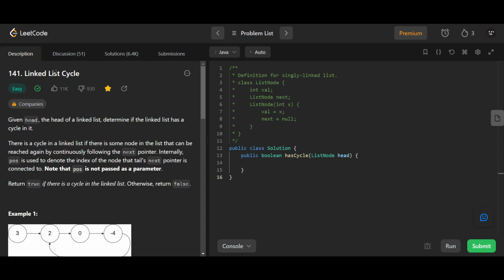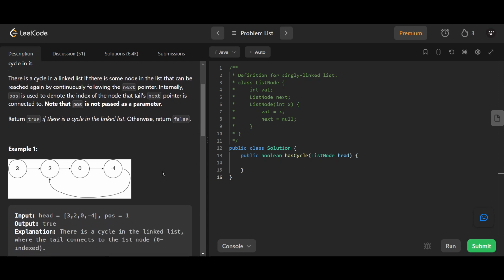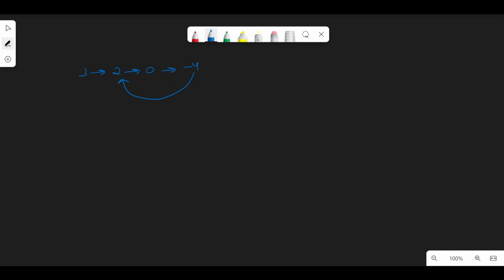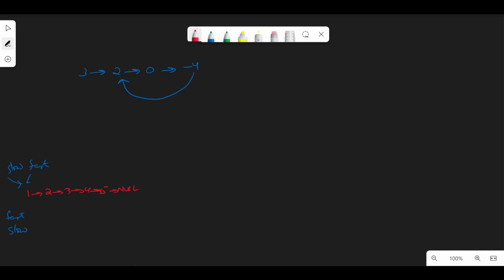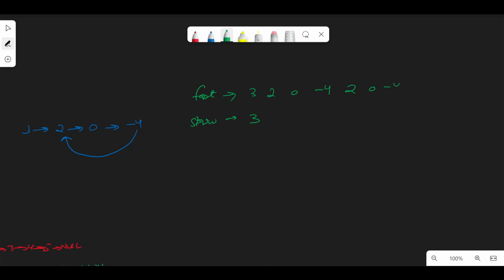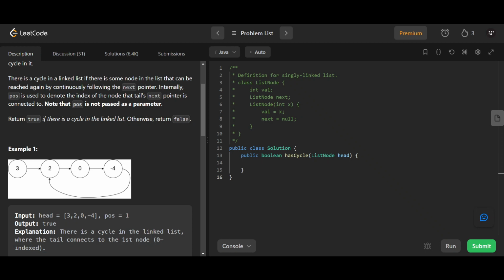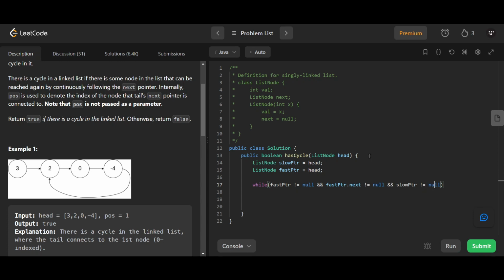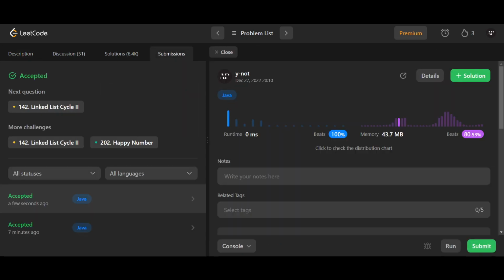Linked List Cycle | LeetCode 141